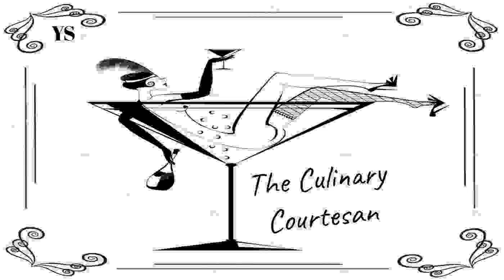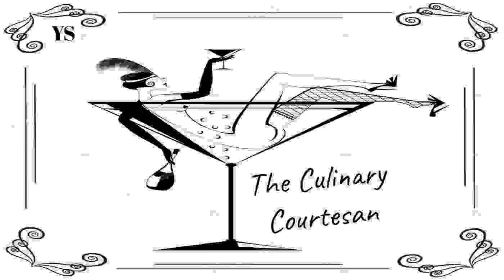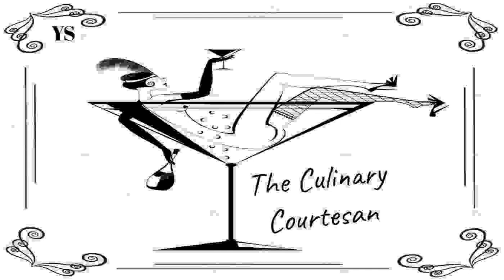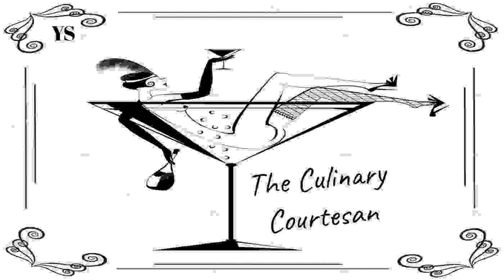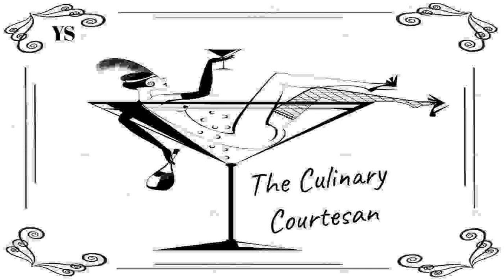The Culinary Courtesan: My Greek Family Table Cookbook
I love a good cookbook, who doesn't? In this episode, Yolanda Shoshana talks about the book, My Greek Family Table by Maria Benardis. The focus is on the recipe for Mykonean Carmelized Onion Filo Parcels. Onions have some serious health benefits. Did you know that the Greeks thought of the onion as an aphrodisiac? Tune in for the 411. Get the recipe mention in this episode  right here.